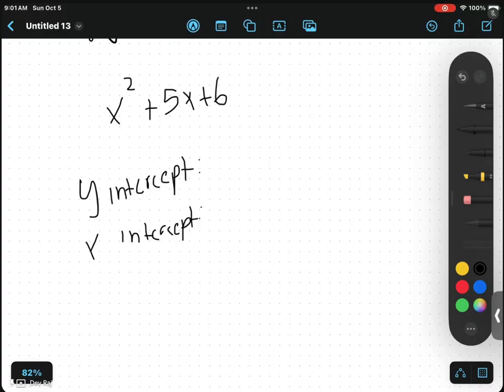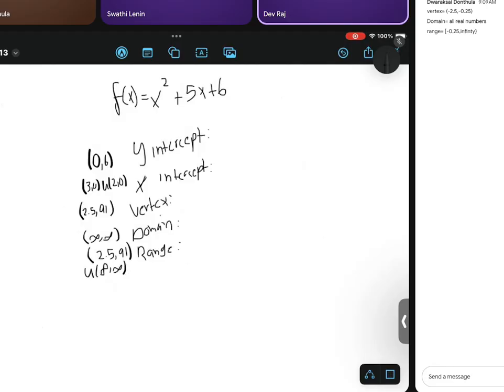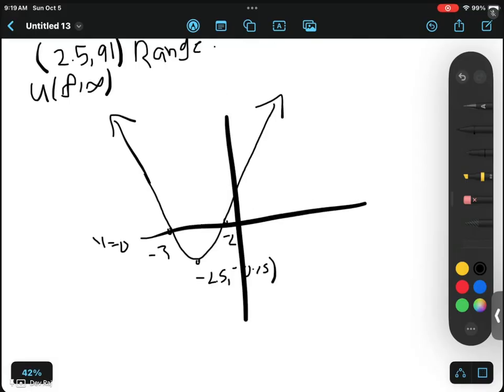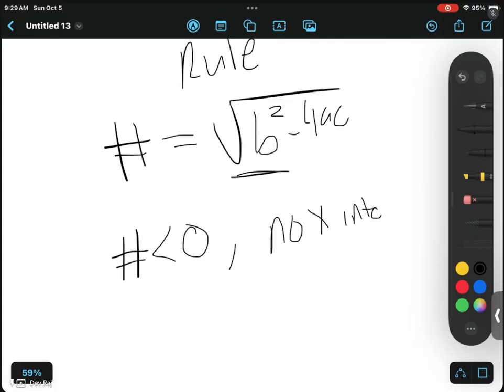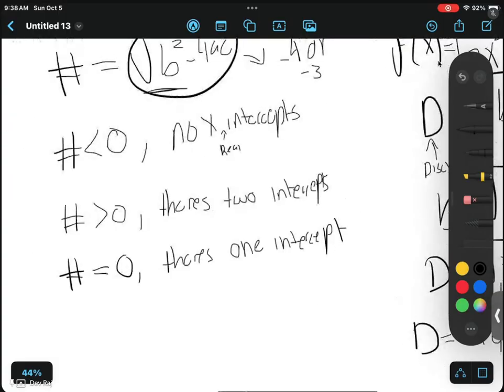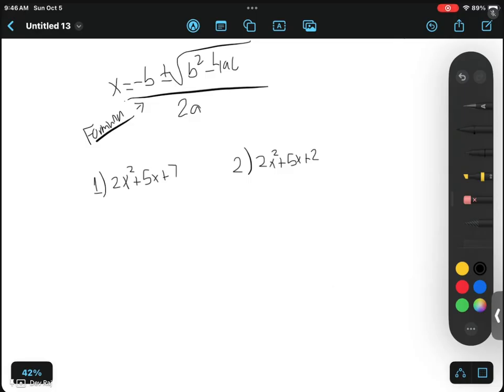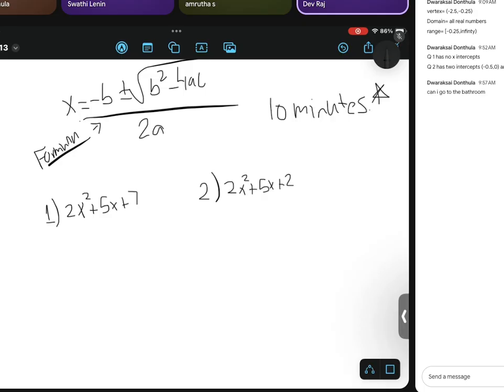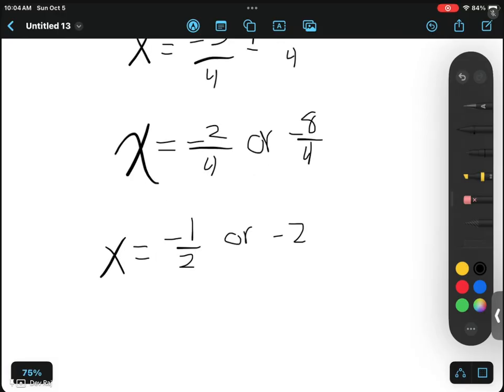Intro to Quadratic Formula & Discriminant Rule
Hello! This class we learned about how to solve Quadratic Functions when we can not use FOIL or any quick method. We also intro-ed the Discriminant Rule to know when to solve for the x-intercepts in a problem.